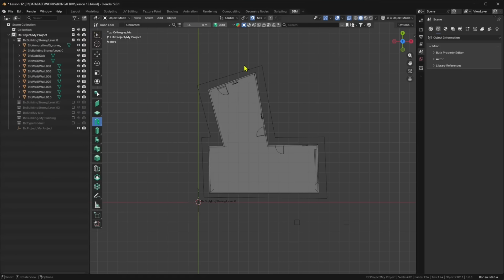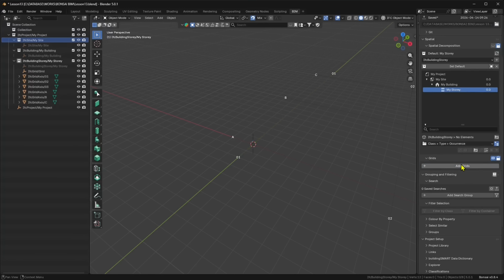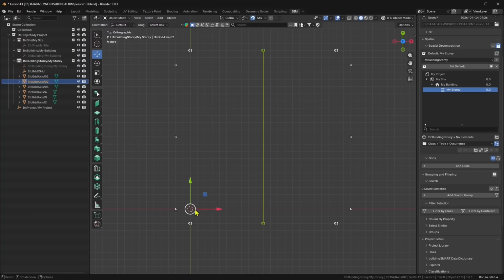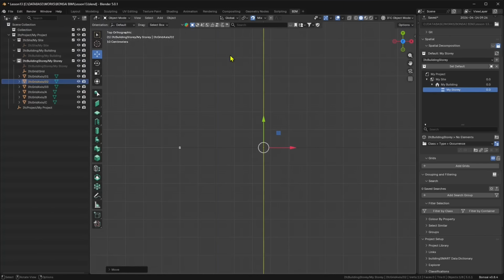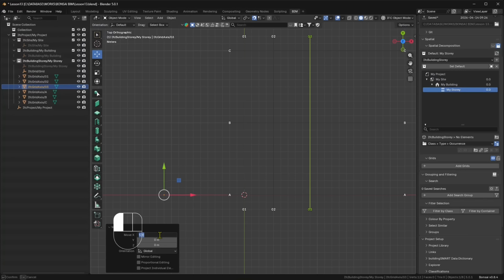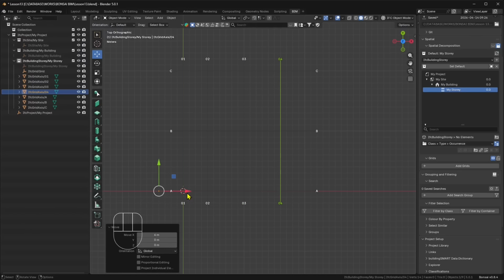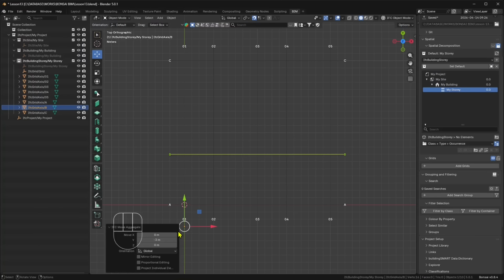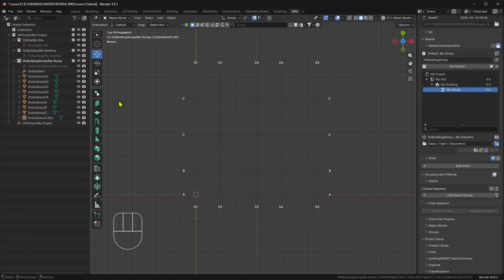BONSAI BIM - Lesson 13 - Structural Grid Editing, Unlock, Modify, Snaps, Oblique, Curved Structures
BONSAI BIM Videocourse - Lesson 13 - Structural Grid Editing, Unlock, Modify, Snaps, Oblique, Curved Structures